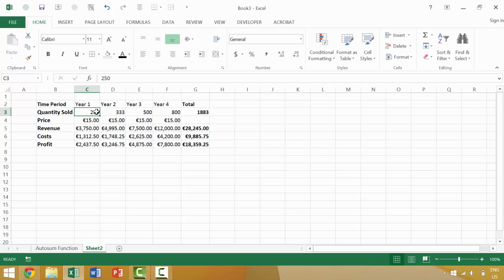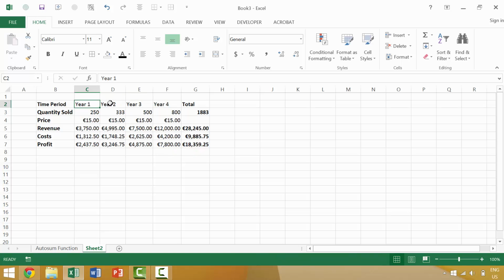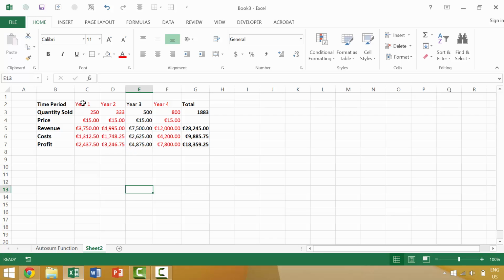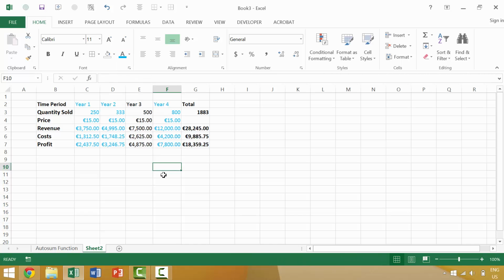Adding Non-Adjacent Cells to Selection in Excel (Ctrl + Left Click)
Excel - How to Add Non-Adjacent Cells to Selection(Ctrl + Left Click)

We’ll cover how to add non-adjacent cells to a current selection within a Microsoft Excel worksheet; we’ll look at how to use the Excel keyboard shortcut of Ctrl + Left Click in order to achieve this.

Cheers,